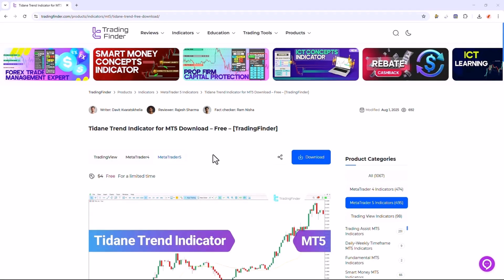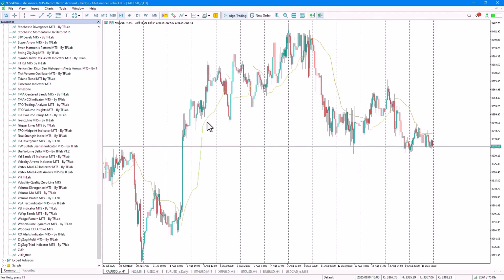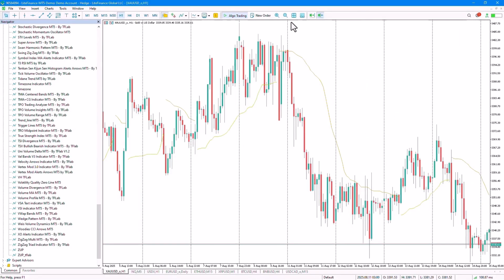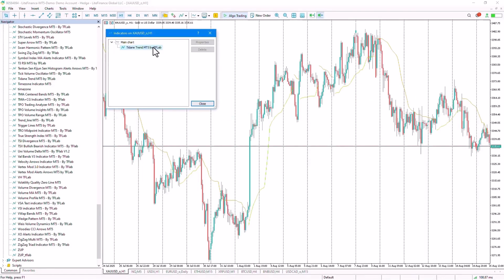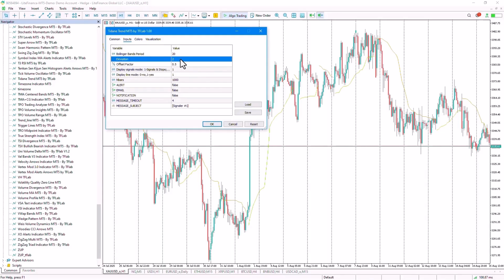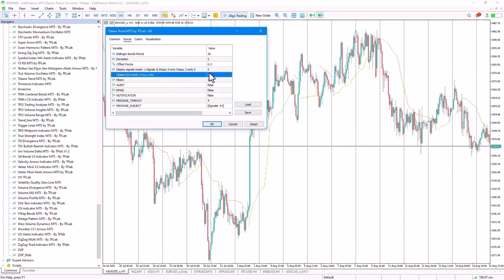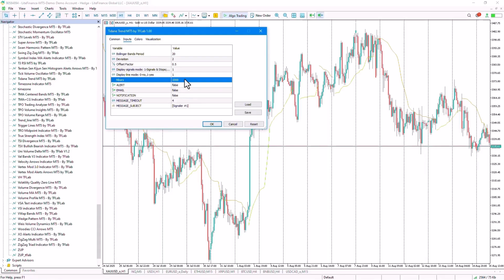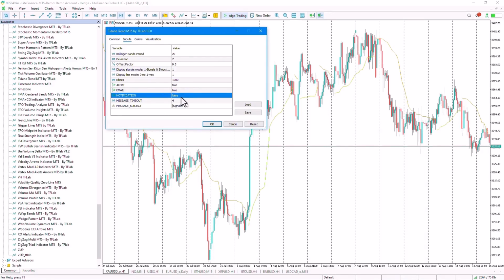📊Tidane Trend Indicator for MT4/5 Download – Free – [TradingFinder]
📈 Tidane Trend Indicator for MT4/5

🚀 Looking for a simple yet powerful way to follow market trends? The Tidane Trend Indicator for MT4 helps traders spot bullish and bearish moves with clear, easy-to-read signals.

With this tool, you can:
✔️ Identify trend direction with accuracy
✔️ Filter out market noise and false signals
✔️ Improve entries & exits for better risk/reward
✔️ Boost your confidence in both short-term scalping and long-term trading

Whether you’re a beginner or an advanced trader, the Tidane Trend is designed to make your trading smarter, faster, and more effective. Best of all  it’s completely free to download!

00:00 Introduction
00:06 Downloading the Hiding Trend Indicator
00:40 Running the Indicator
00:47 How the Indicator Works
02:07 Indicator Settings
04:05 Alerts and Notifications